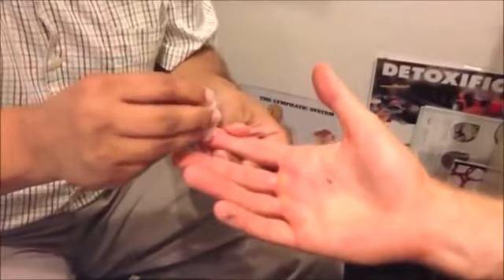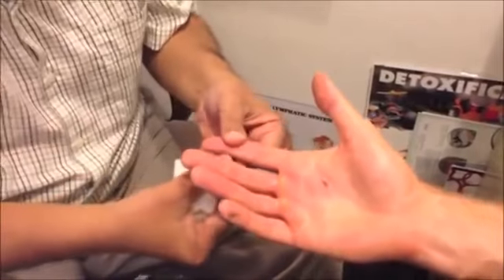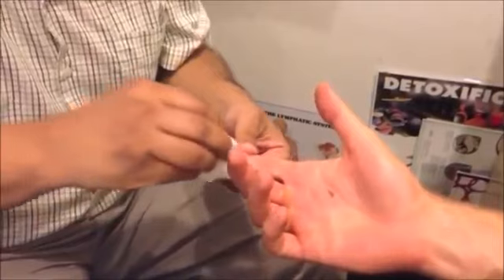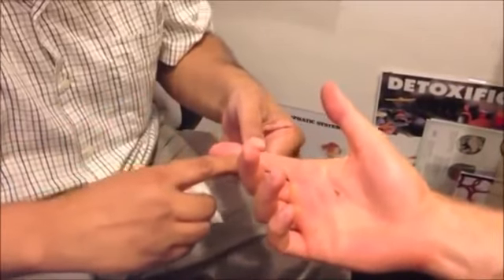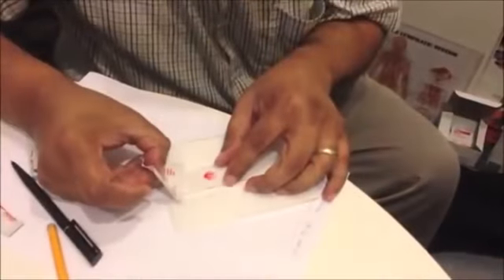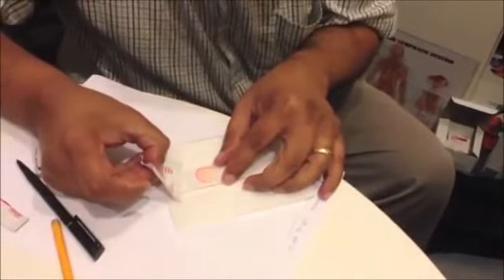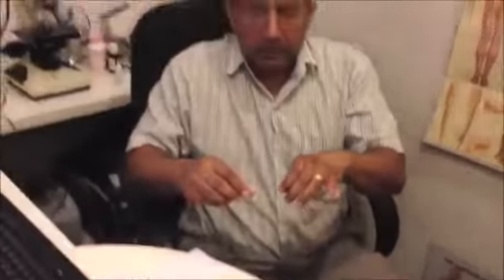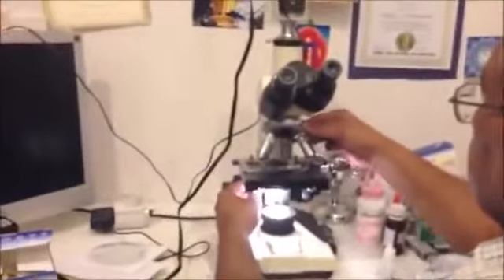Protandim Nrf2 90 Day Blood Test - CrossFit